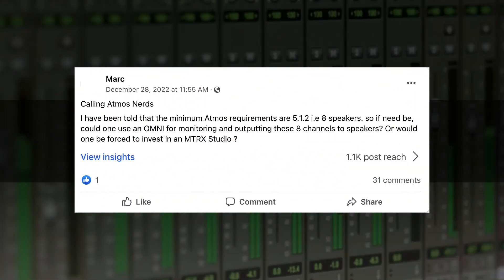Ep #100 | What is a minimum for mixing in Dolby Atmos? | Pro Tools Answers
Pro Tools Answers reaches double figures today! Thank you for the views, the subs, the conversations and the questions - we hope that our videos are helping users to understand Pro Tools and recognise the misinformation rife on the Internet!

In our hundredth episode, we talk about a question from a long time member and contributor of the Users Forum - Marc - who was asking about the minimum requirements for mixing in Dolby Atmos. Anders, really, takes the lead.